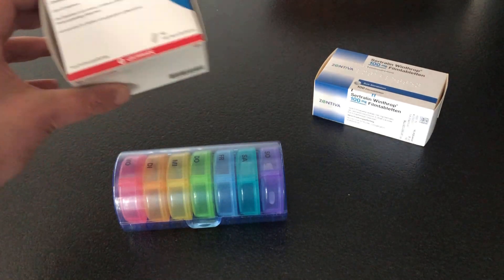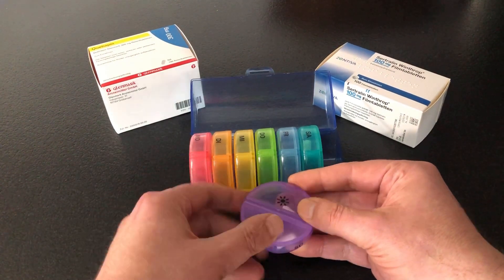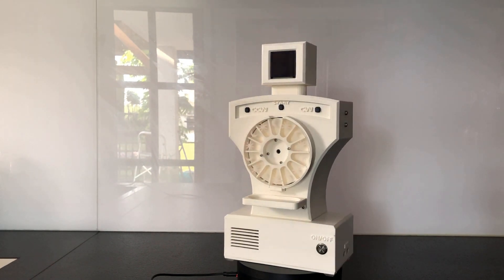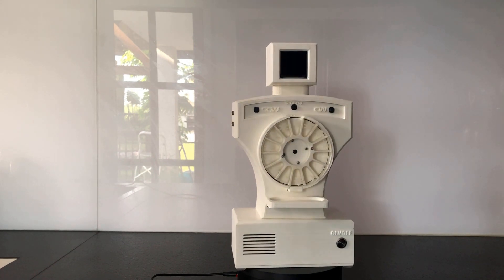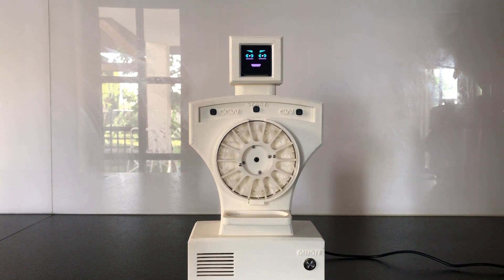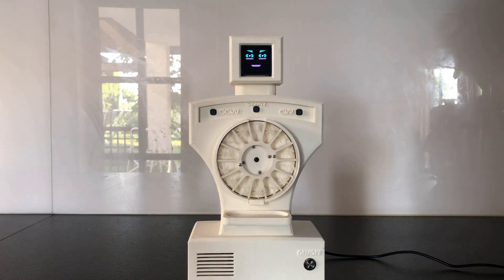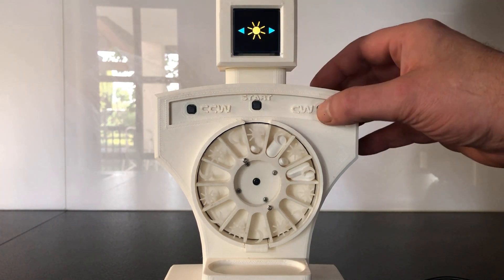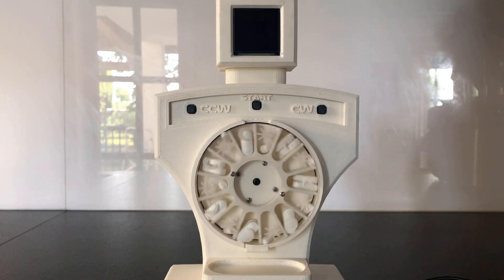My pill dispenser robot - Hackaday Prize 2023 finalist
For more information on how to build it check out my project page on Hackaday.io: